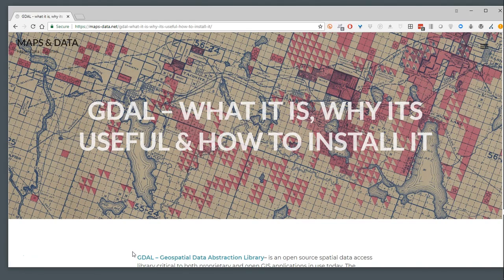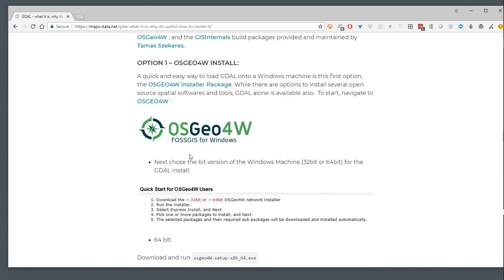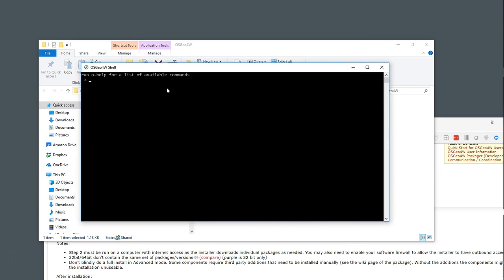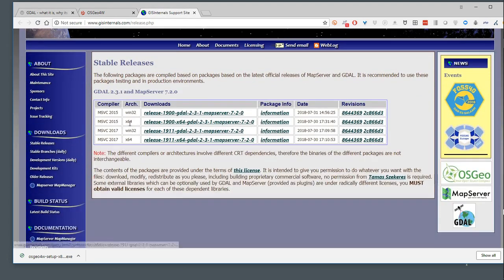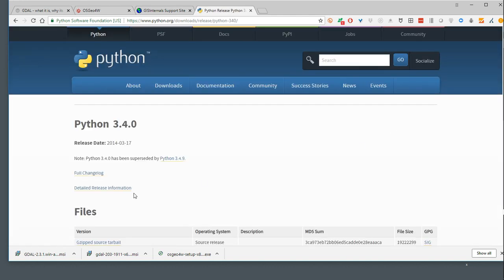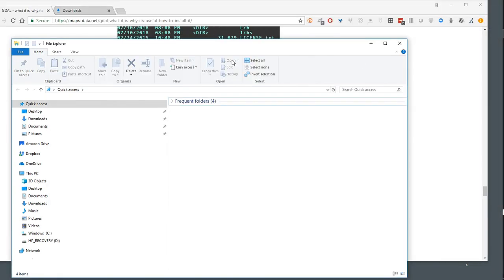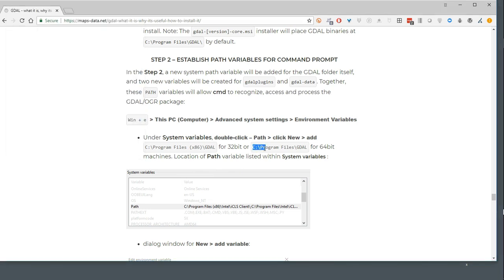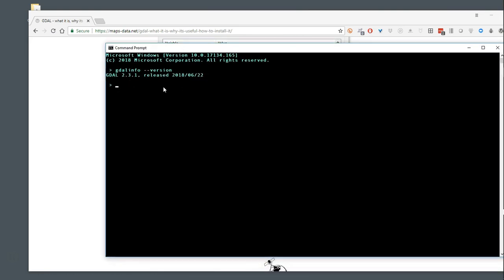install gdal on windows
In this video, learn how to install GDAL (Geospatial Data Abstraction Library) on a Windows operating system. GDAL is an essential open-source library for raster and vector data processing in GIS applications. This tutorial covers the step-by-step installation process, configuration tips, and common setup issues, helping you get GDAL running smoothly on your system.